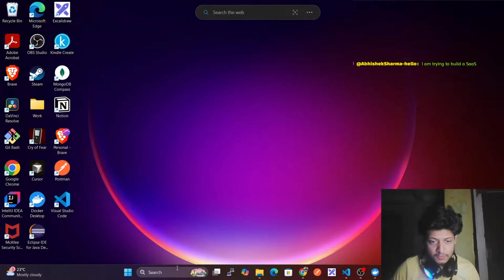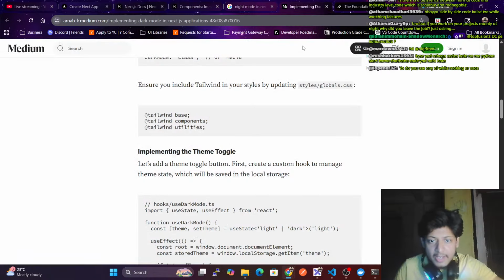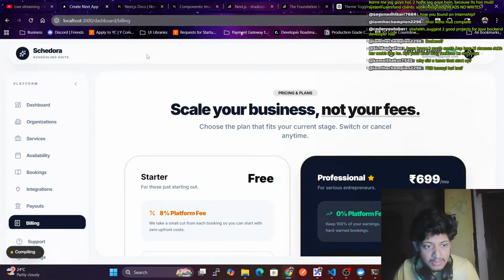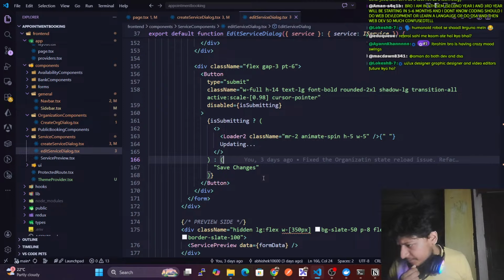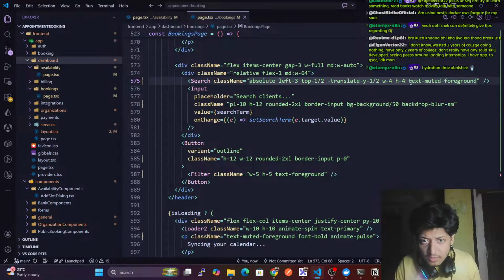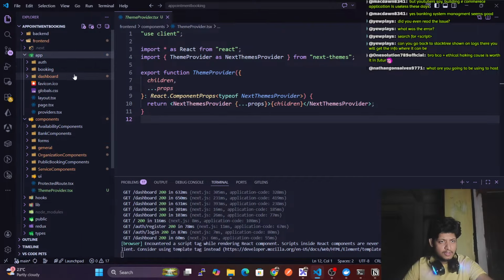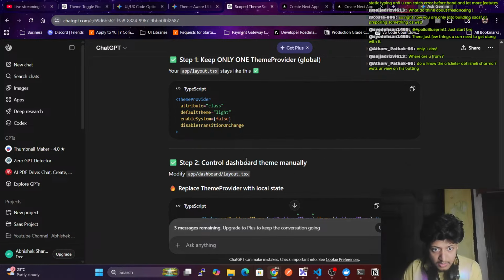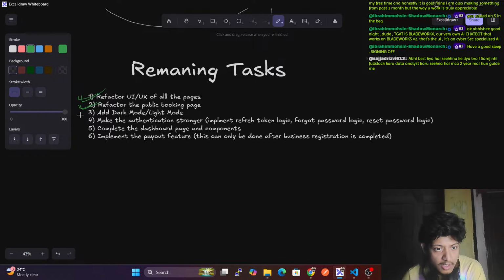🔴 Day 26 — Building my SaaS as a Solo Developer (Live Coding)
🔴 Day 26 — Building a SaaS Startup as a Solo Developer (Live Coding)

I’m building a SaaS product from scratch live, and this stream is a real, unedited development session.

Just live coding, thinking out loud, solving problems, and learning while building.

You’ll see the real developer workflow — writing code, fixing bugs, designing features, refactoring architecture, researching solutions, and making technical decisions in real time.

This is part of a build-in-public series where I create a full-stack SaaS application step by step.

If you're a developer, indie hacker, or aspiring founder, you’ll get to see how a real product is built from idea → product → launch.

Feel free to hang out, learn, or ask questions in chat while I code.

Tech Stack
1) Express.js
2) Node.js
3) PostgreSQL
4) Prisma
5) Zod
6) BullMQ
7) Redis
8) Next.js
9) Redux
10) Tailwind CSS
11) ShadCN
12) TypeScript